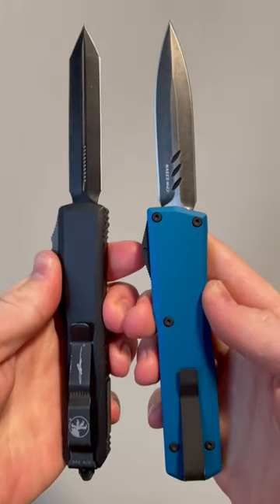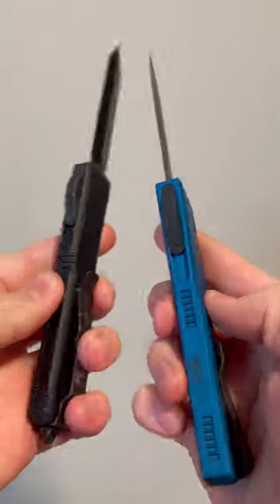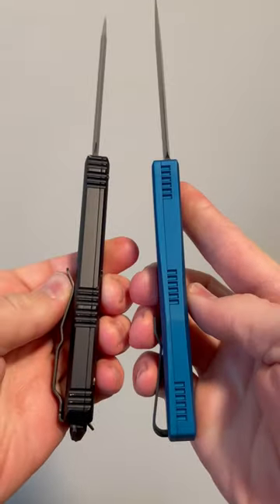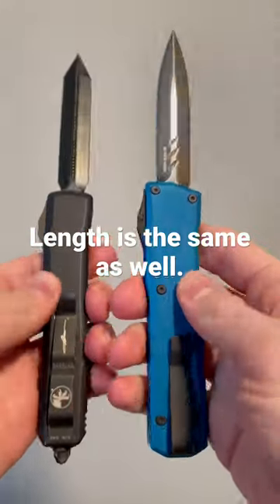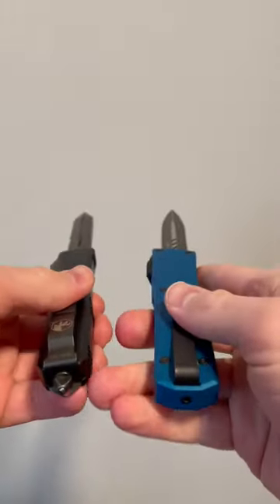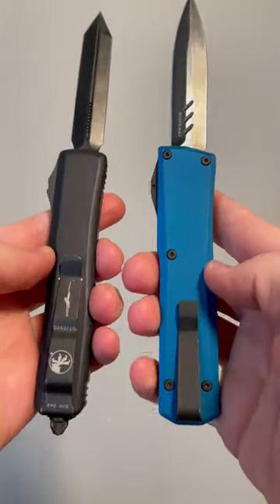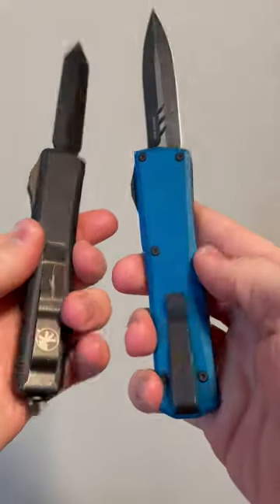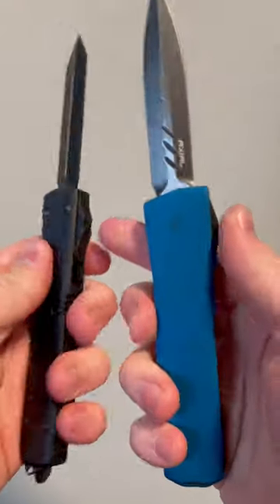Is the Axial Shift a Microtech Clone?